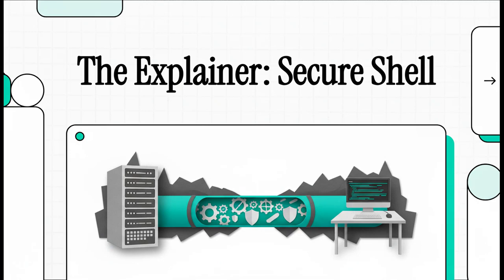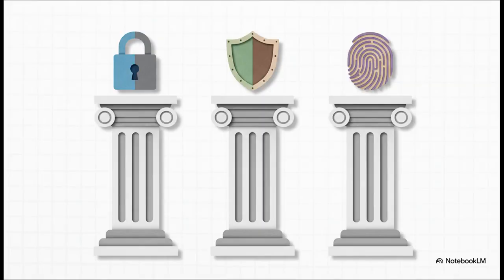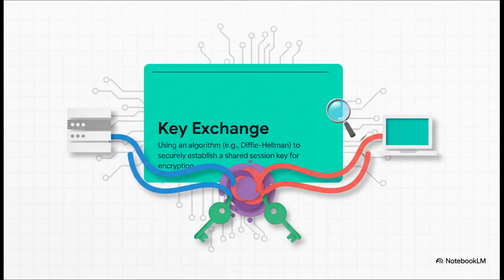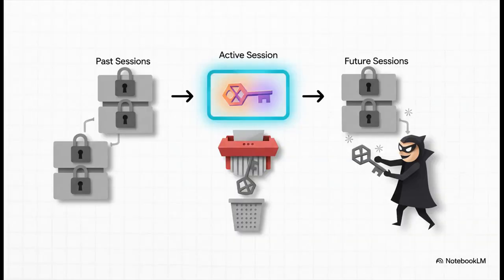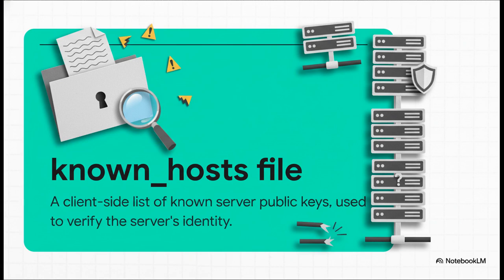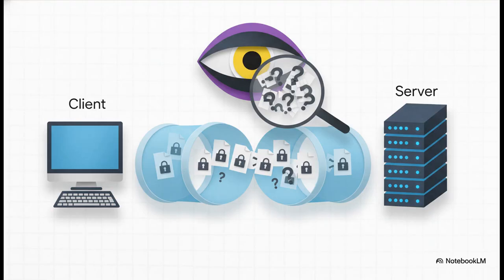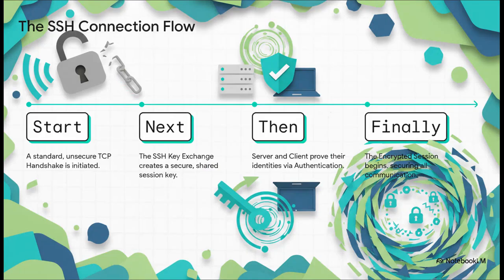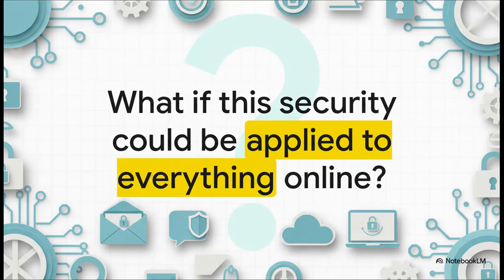How SSh works - secures remote access using encryption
SSH (Secure Shell) is a network protocol that provides encrypted communication between a client and a remote server. It works by performing a secure key exchange, authenticating the user via password or public key, and encrypting all transmitted data. SSH protects against eavesdropping, man-in-the-middle attacks, and credential theft. Understanding how SSH works is essential for system administrators, DevOps engineers, cybersecurity professionals, and those preparing for certifications like CCNA and Linux administration.